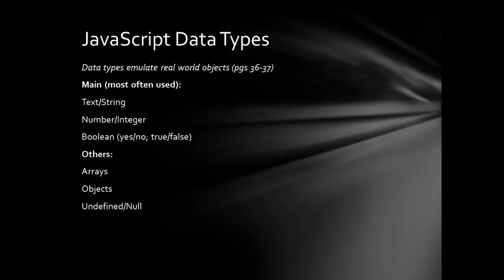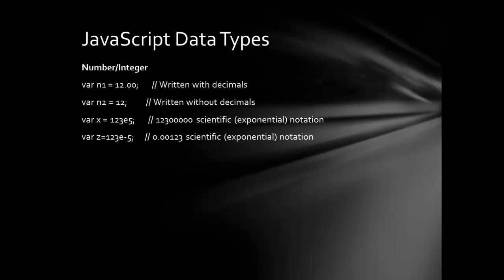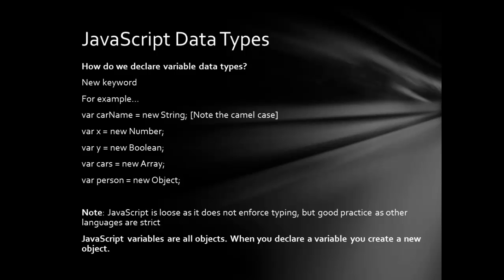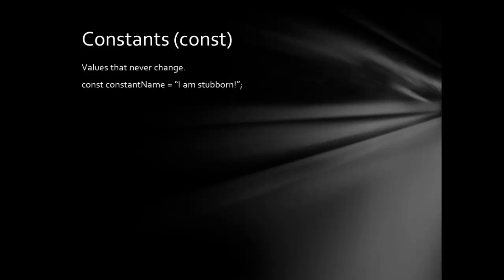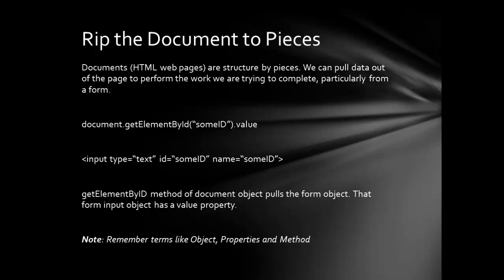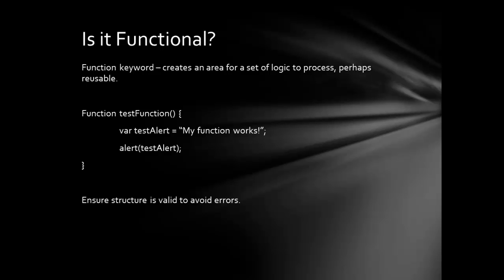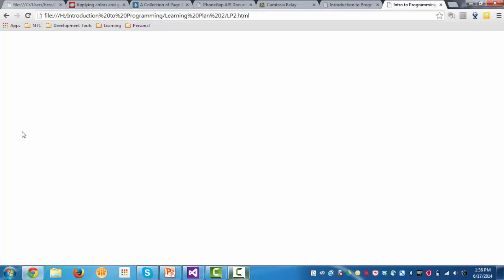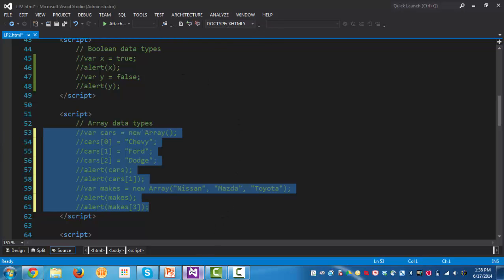LP2 Variables and Data Types